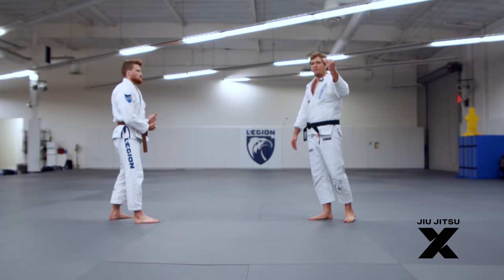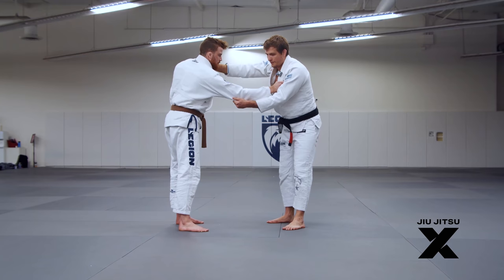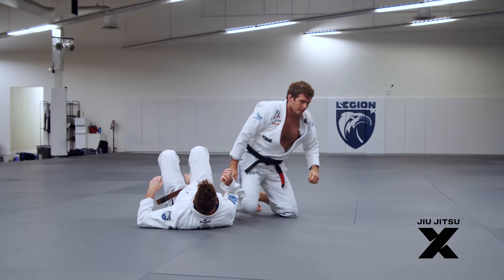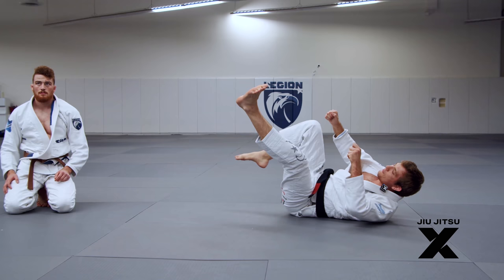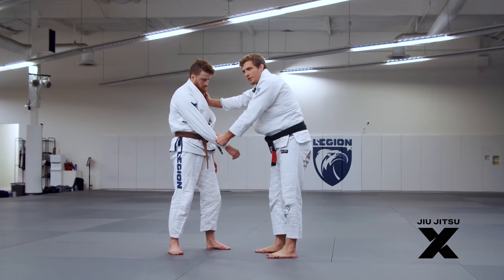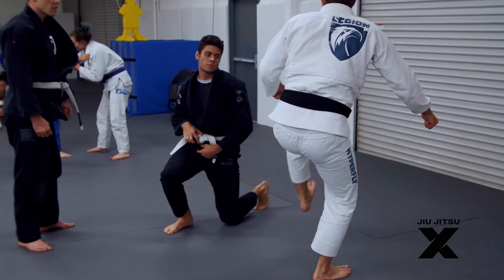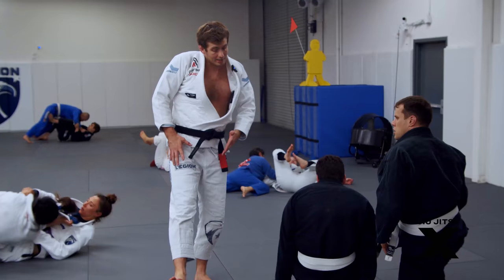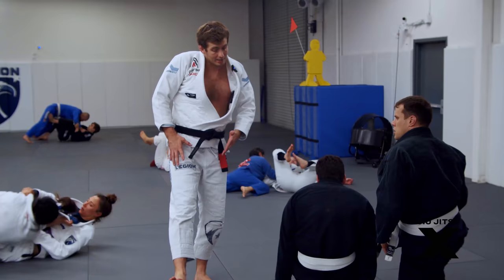This is the Best Sacrifice Throw for Jiu Jitsu. It’s A Game Changer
If you're not too good at stand up but don't want to pull guard this is the best option to sit back and sweep right into a top position. The Cross Sleeve grip here makes it almost impossible to stop unless your opponent has cat-like reflexes.